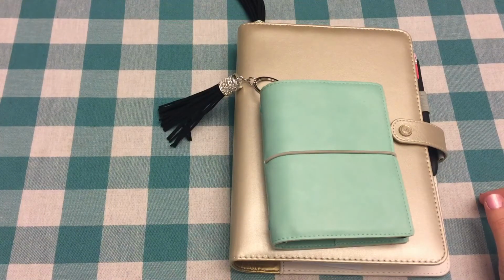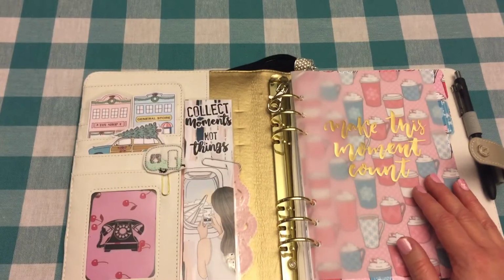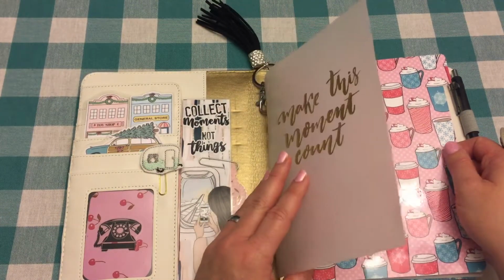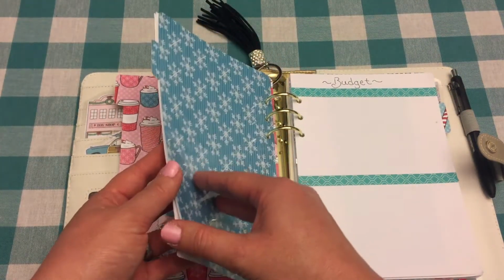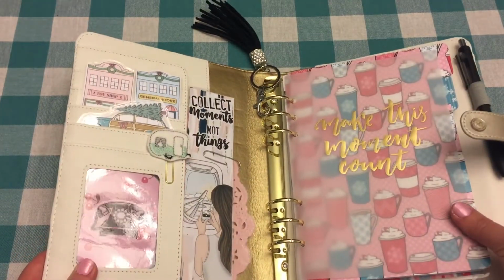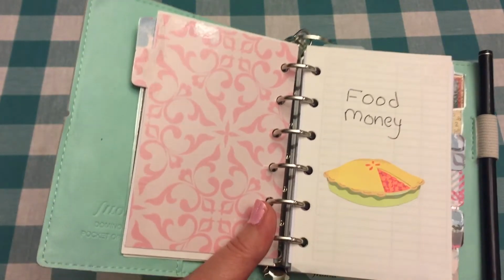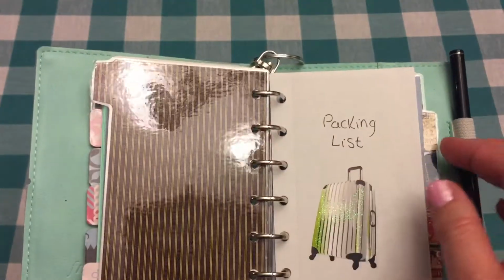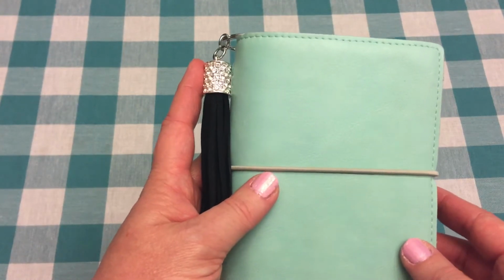My Budgeting Planner System